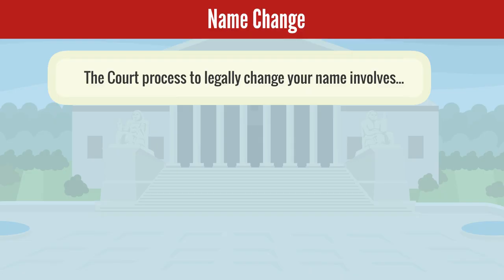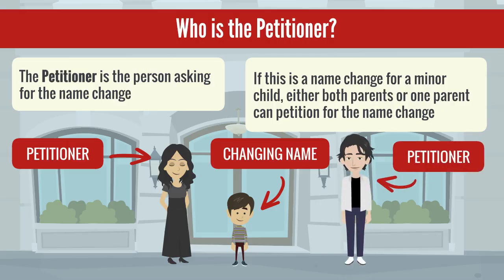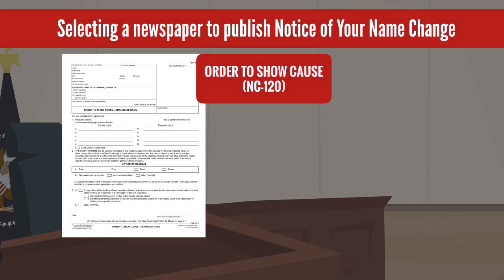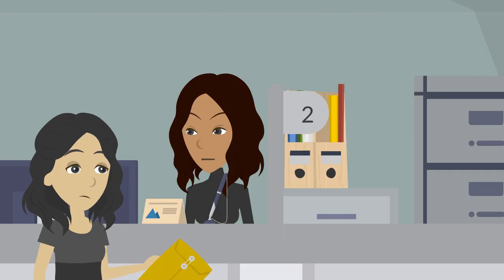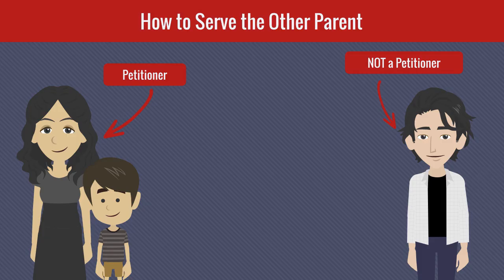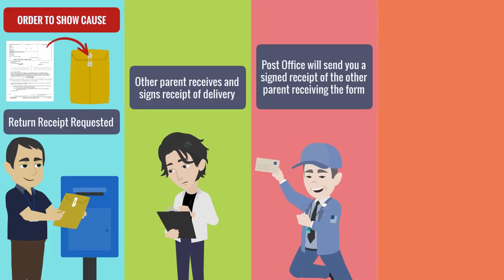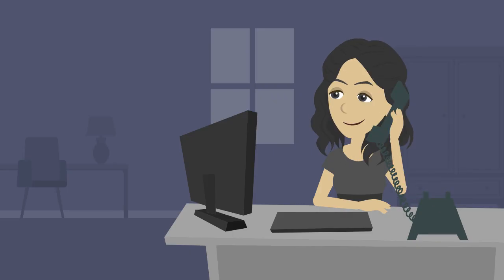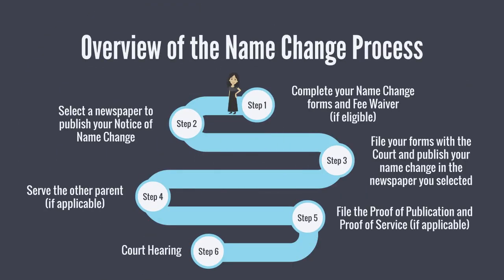How to Change Your Name or Your Child's Name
This video provides general information on how to change your name or your minor child’s name. The video explains filing the petition, publication requirement, service requirements, and the court process.

**Resources**

CA LAW FOR NAME CHANGES: California Code, CCP 1275. et.seq.